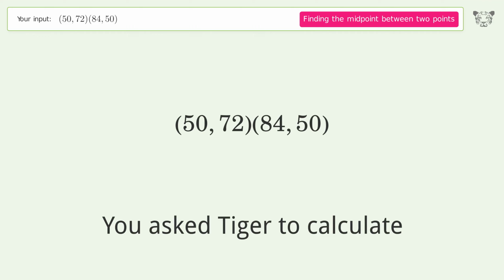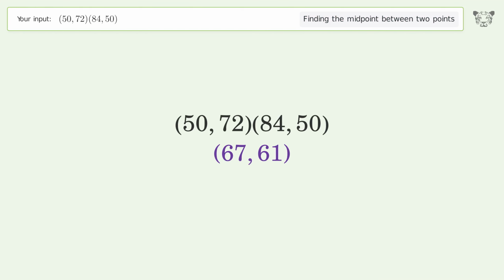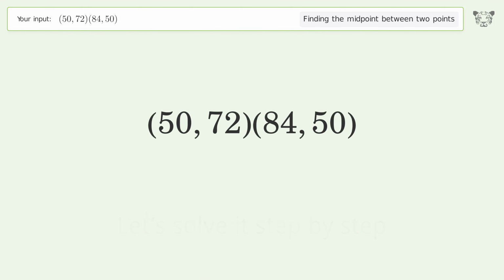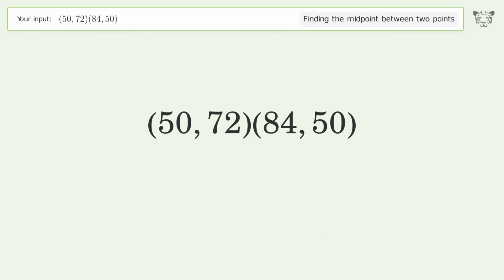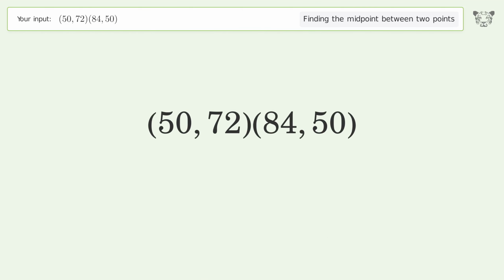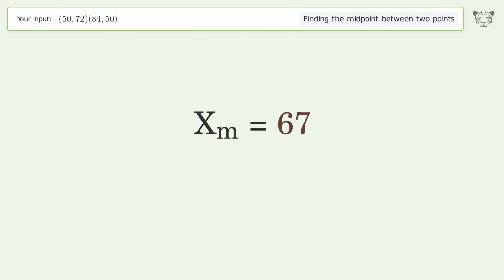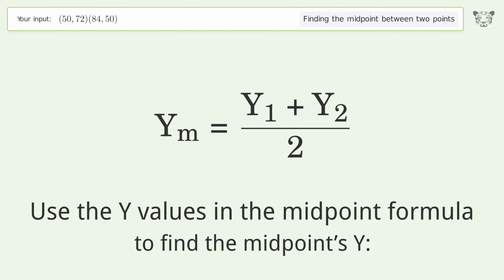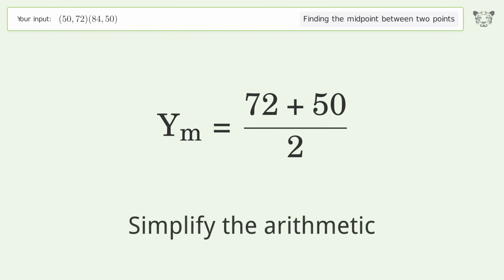Find the midpoint between two points p1 (50,72) and p2 (84,50): Step-by-Step Video Solution